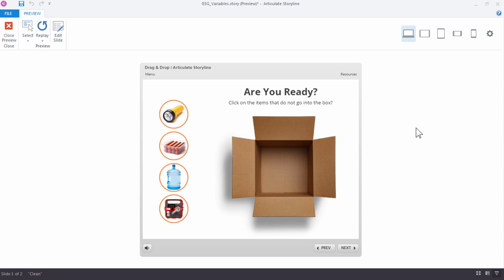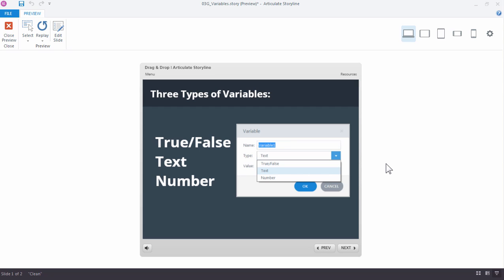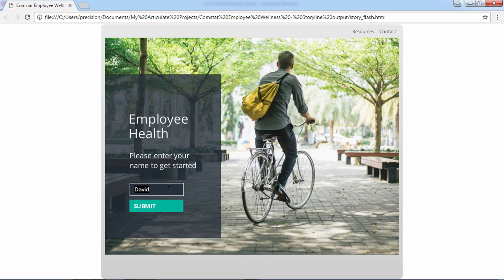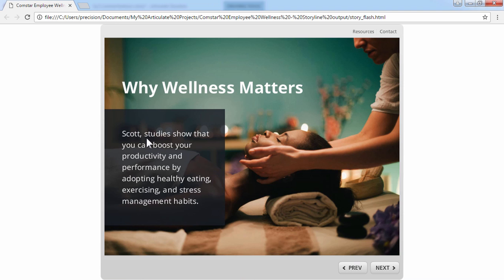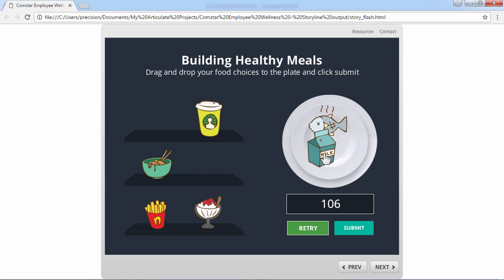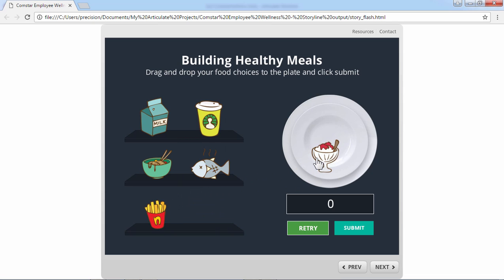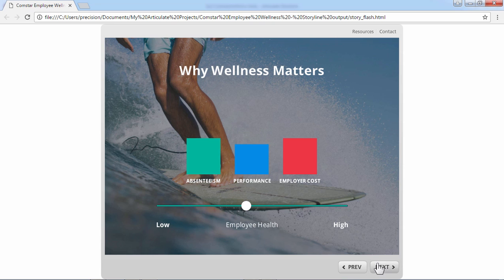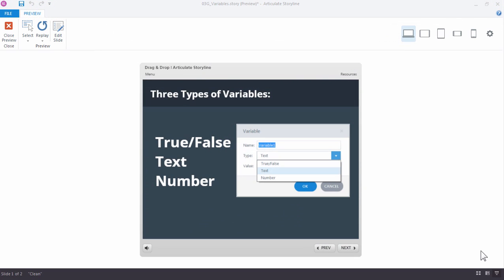Articulate Storyline 360: Creating Interactions with Variables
Variables empower you to build any interaction you can imagine. And the good news is you don't have to know anything about coding!

In this tutorial, you’ll learn how to use text, number, and true/false variables in Storyline 360 to display dynamic content and create conditional interactions.